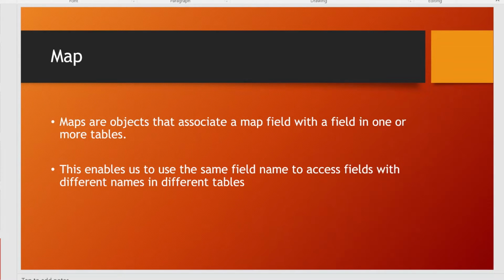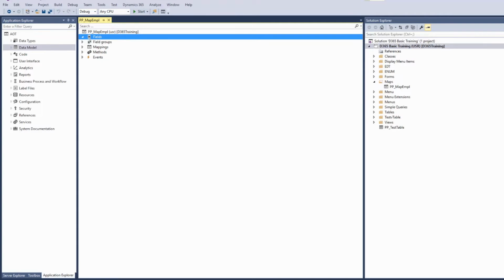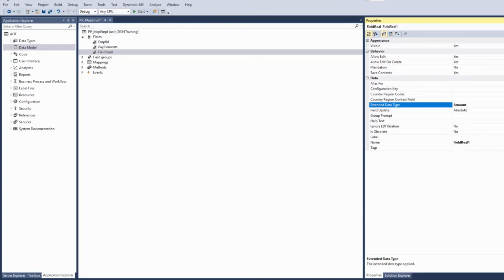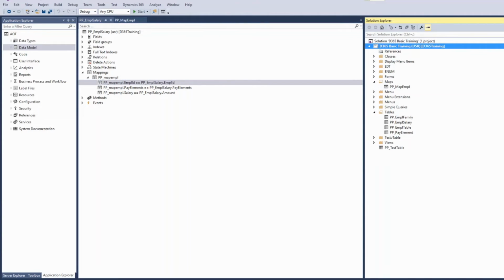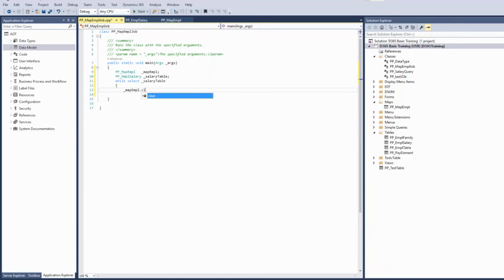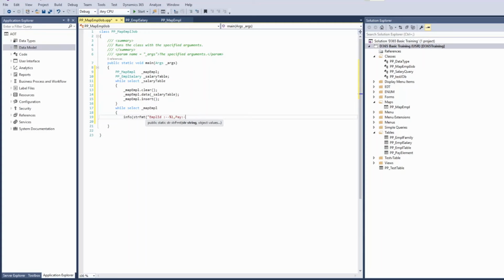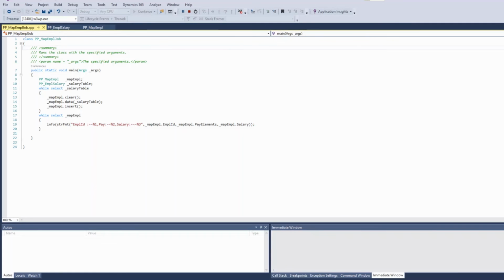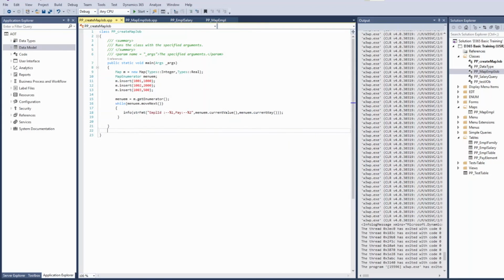Lesson 11: Maps|| Microsoft Dynamics 365 Finance & Operations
In this session, you will learn:
- Maps
- Use of Maps
- Dynamic Map
- How to use Maps in Program
In this series, you will understand some of the basics to get you started using Microsoft Dynamics 365.
1. Model Management
2. Data Types
3. Table Creation
4. Indexes and Table Properties
5. Relations & Delete Actions
6. Form & Menu Items
7. Menus
8. Methods on Tables & Forms
9. Queries
10. View
11. Map
12. Classes
13. Extensions of Table, Forms and methods
14. Reports
15. Debugger
16. Deployment
17. Case Study

For more videos/classes click this link:
Microsoft D365 Hub - YouTube